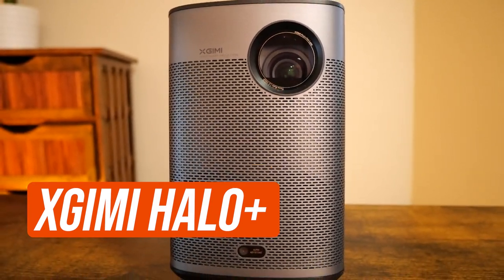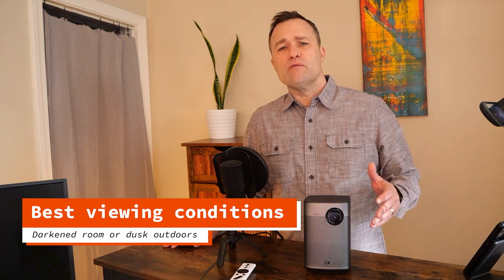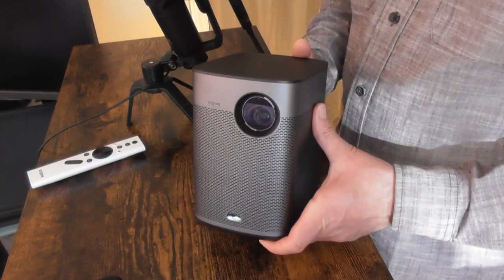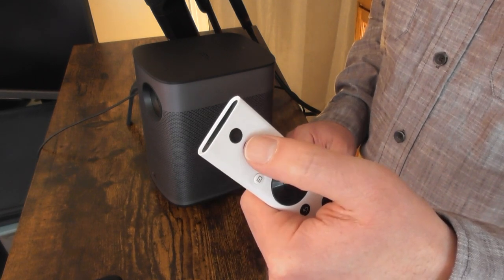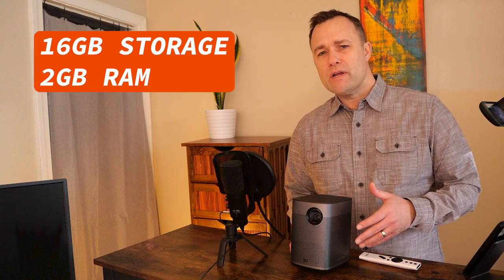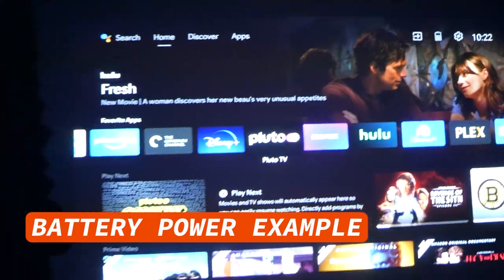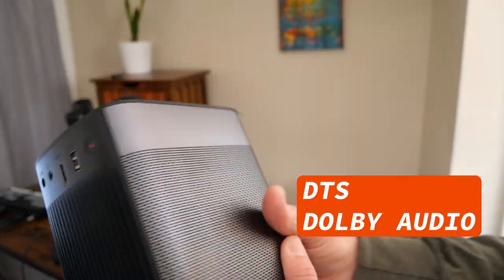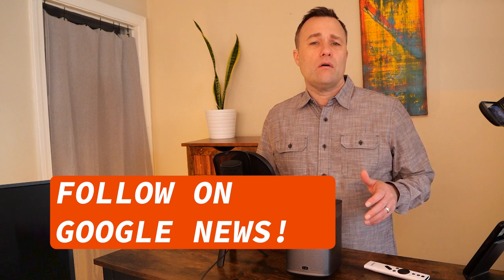XGIMI Halo+ Review: Portable mini projector with Android TV & New Features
The XGIMI Halo Plus is a new portable mini projector that runs on Android TV software. It’s a follow-up to the XGIMI Halo, which I named the best portable mini projector for the money in 2021.

In this review, I give you my assessment on the design and overall performance for brightness, color, contrast and audio quality.

The Halo+ runs most of the major streaming apps in the U.S. The projector runs on Android TV 10; one of the latest versions that you also see on mid-range Smart TVs, Walmart’s onn streaming device and the NVIDIA Shield.

0:00 Intro
0:40 5 Things You Need to Know
1:50 Setting up XGIMI Halo+
3:10 Using stand or tripod fitting
3:26 Automatic Keystone Correction
3:58 Auto-focus and manual focus
4:17 Remote control functions
4:54 Design, HDMI, USB and Audio outputs
5:48 Dual-band Wi-Fi
6:15 Storage & RAM
6:32 Portability
6:50 Performance
8:40 Contrast & Color adjustments
9:15 Audio quality
9:45 Conclusion

Google Chromecast is built in to the projector so you can cast pictures and video from your smartphone. With Google Assistant, you can quickly find free movies from a favorite actor or director.